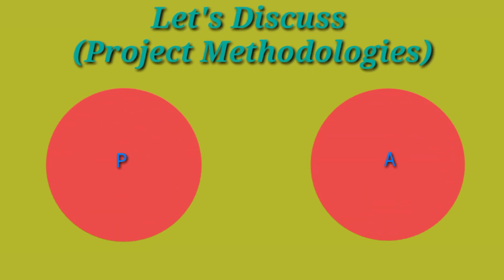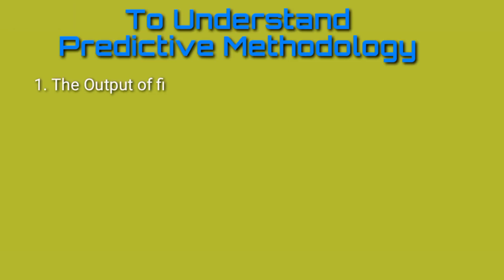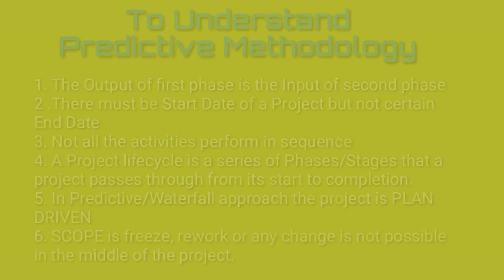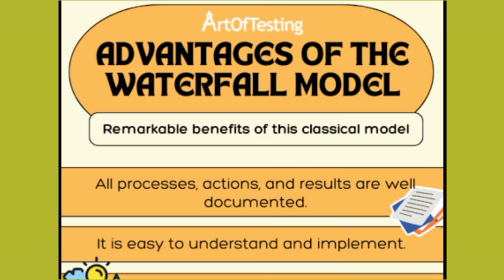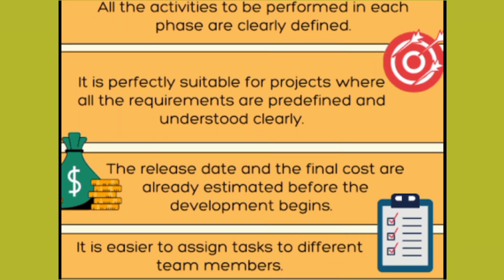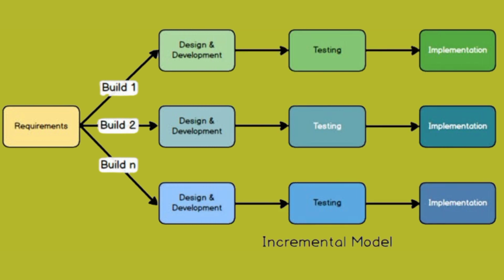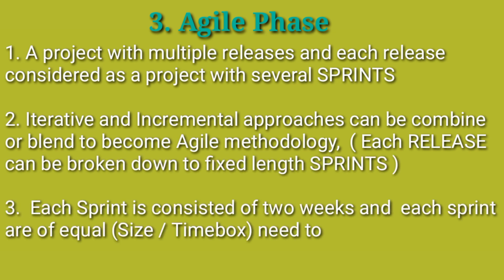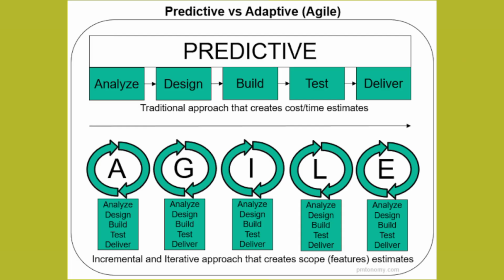PMP Class 2 |How Predictive Adaptive Hybrid methodologies works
How Predictive Adaptive Hybrid methodologies works | PMP| ‎@rafaquatkhalique8441